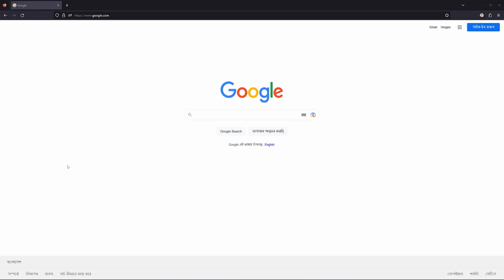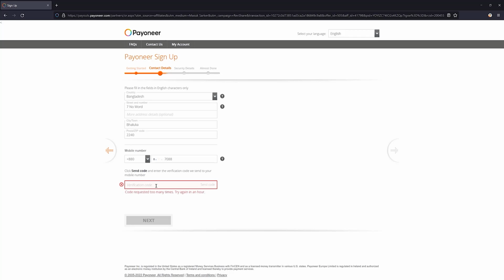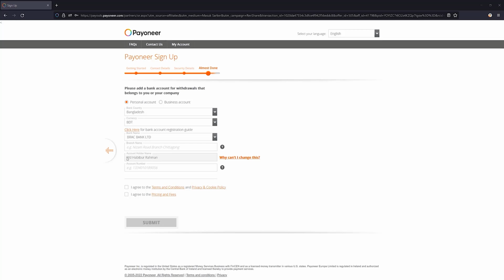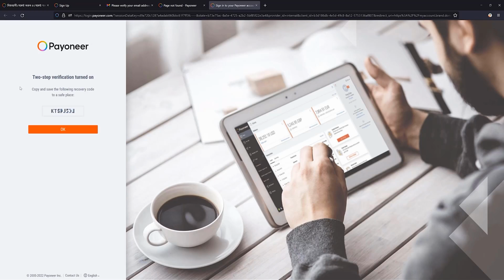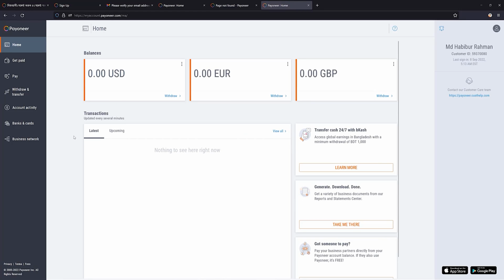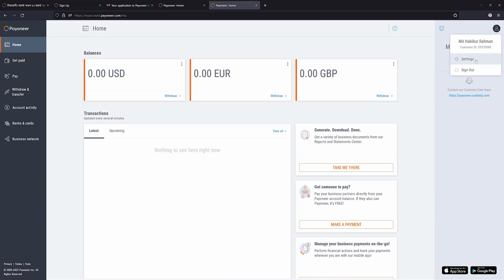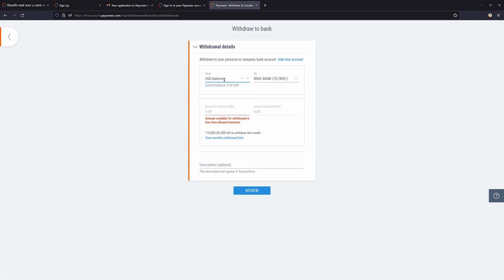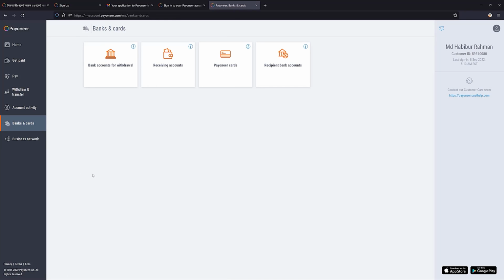How to Create Payoneer Account & Get 50$ Bonus | Verified Payoneer Account Creation Step-by-Step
In this video, I will show you how to create a Payoneer account step by step. Payoneer is a leading global payment platform that provides businesses, freelancers, and individuals with a secure and convenient way to receive and send payments worldwide.

First, we will guide you through the registration process on the Payoneer website. We will explain the different types of accounts available and the requirements for each type.

Next, we will show you how to link your bank account to your Payoneer account. This is important because it allows you to withdraw your funds to your local bank account. We will explain the different payment methods available, such as ACH and wire transfers, and how to set them up.

By the end of this video, you will have a clear understanding of how to create a Payoneer account and use its features to receive and send payments worldwide. Whether you are a freelancer, a business owner, or an individual, Payoneer is an excellent payment solution that can help you simplify your financial transactions and grow your business.